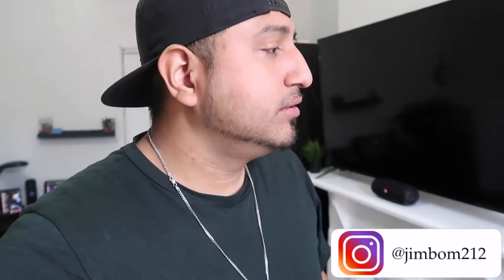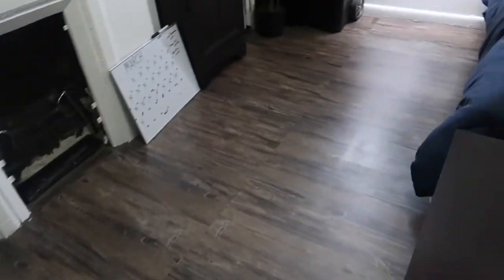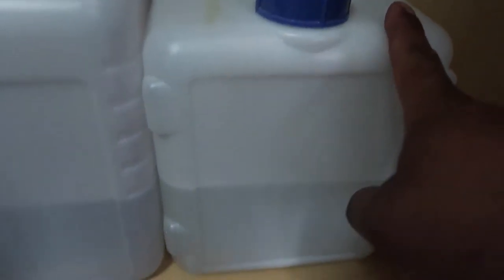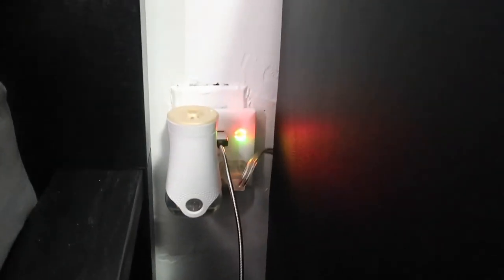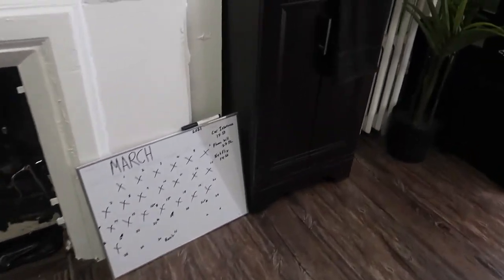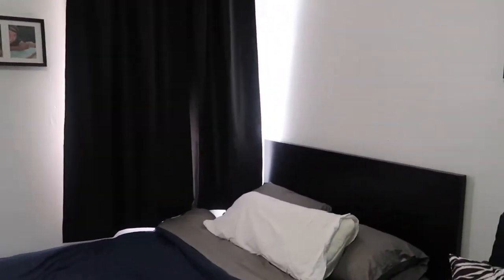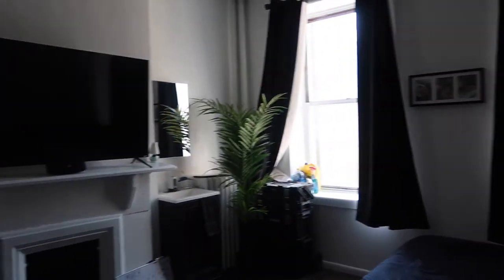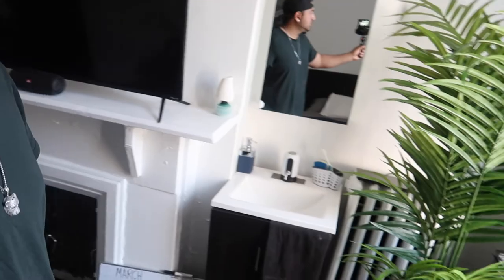New Crib Tour